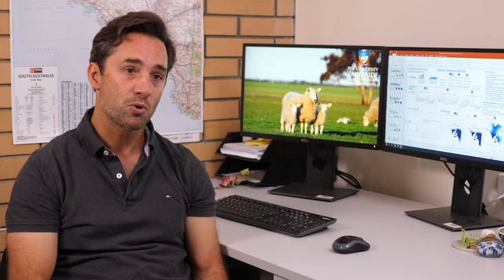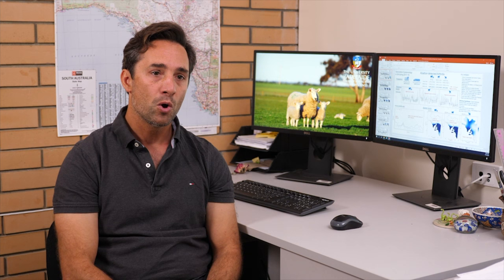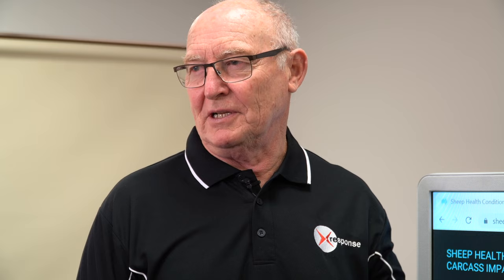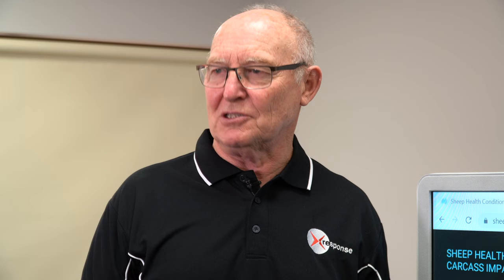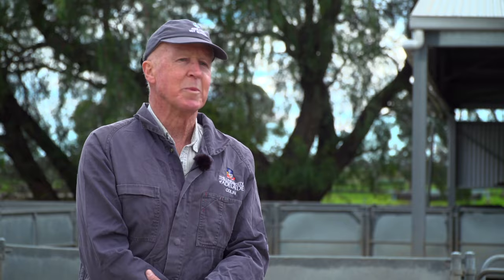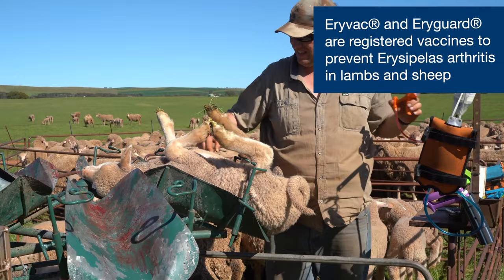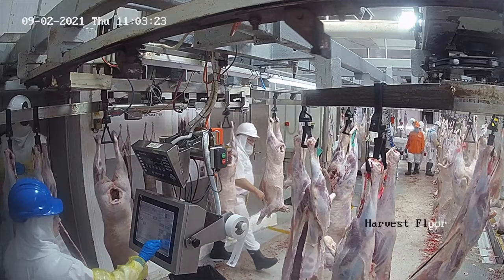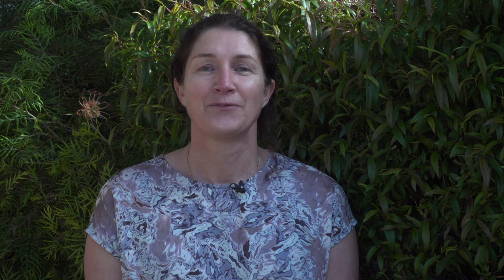Enhanced Abattoir Surveillance – arthritis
In this video about arthritis in sheep, we talk to vet Dr Colin Trengove about the condition and find out from producer, Richard Kirkland, how arthritis has impacted his farm near Furner.

The Enhanced Abattoir Surveillance (EAS) program provided feedback on sheep health conditions and diseases to South Australian producers between 2017 and 2021.

Watch the videos focusing on common sheep health conditions developed by Livestock SA’s Livestock Biosecurity Extension Team. Each video looks at the prevalence of a condition in South Australian farms, the impact it has on the carcass, treatment and prevention options, and a producer case study showing how the EAS program data helped them identify and manage the condition.

This 6-part video series is a collaboration between Department of Primary Industries and Regions, Red Meat and Wool Growth Program, Livestock SA, Animal Health Australia and University of Adelaide.